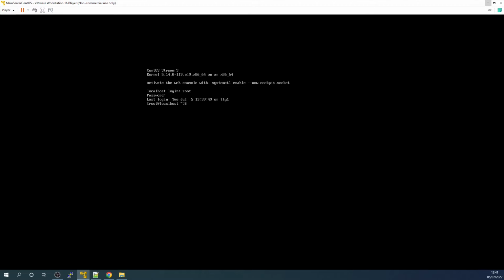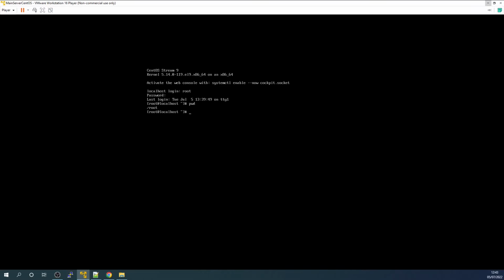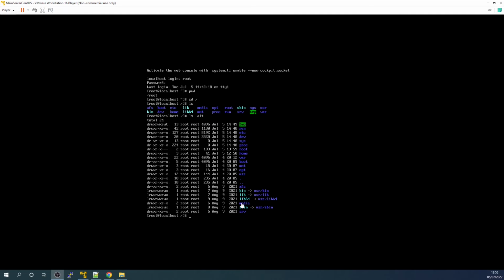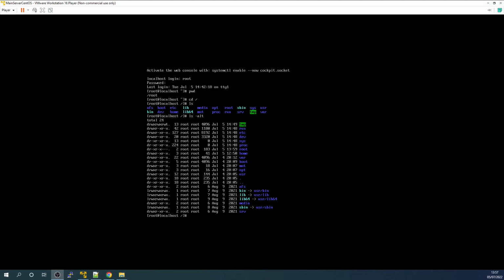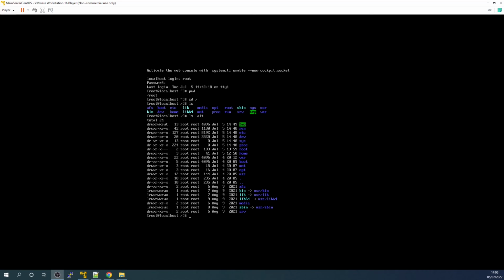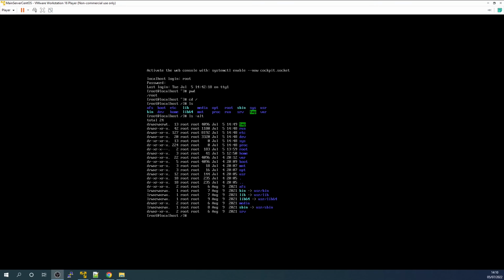Linux Directory Structure Introduction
Learn about Linux Directory Structure and what each directory contains. Basic introduction into Linux directories.

Introduction to cd command and ls-alt.